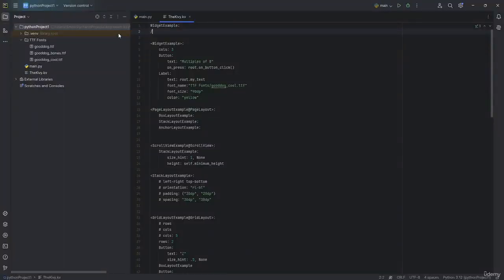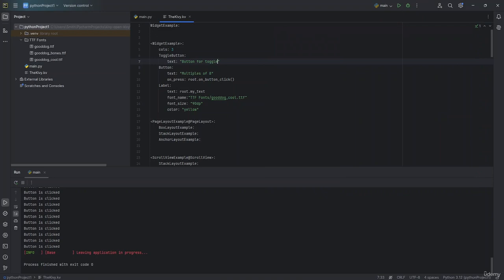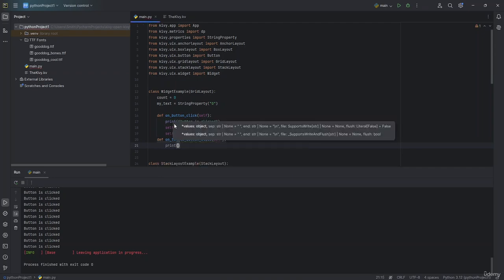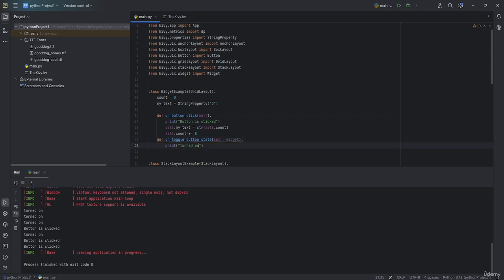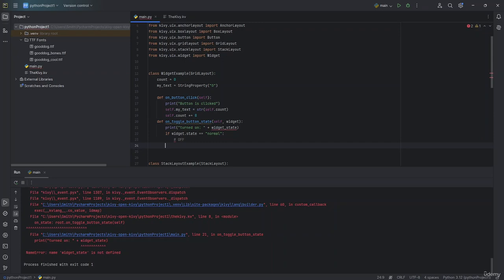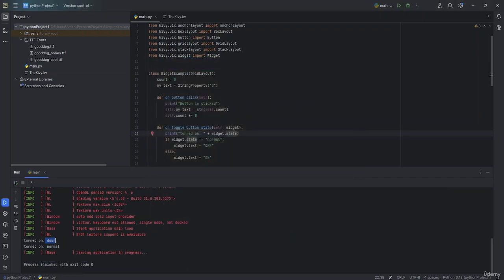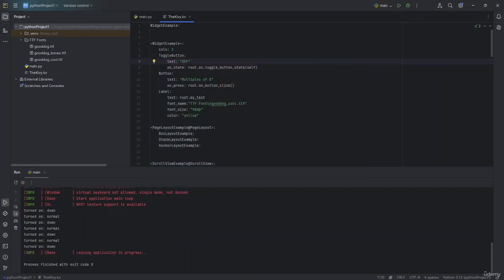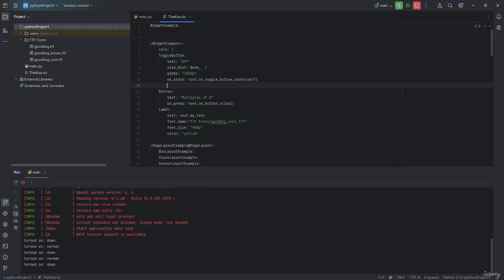Course Python Course for App Developers Build Your First App - 19 Toggle Button